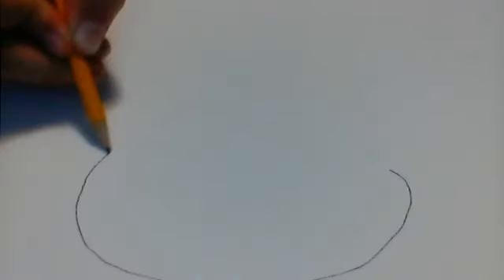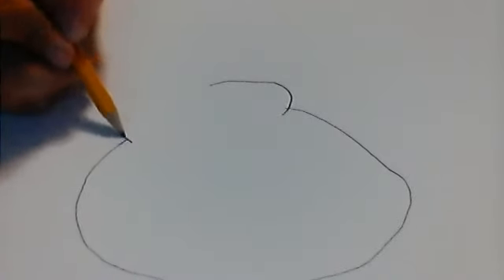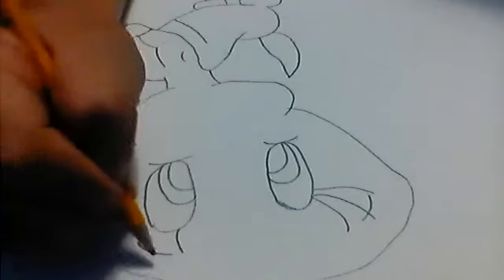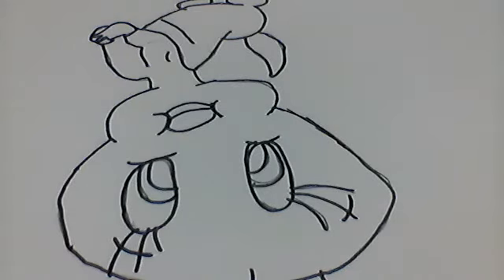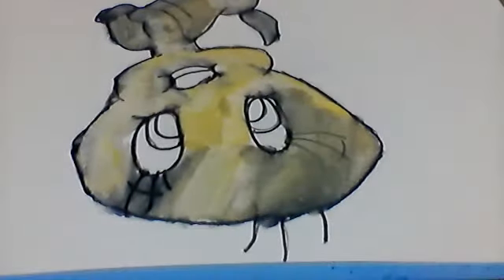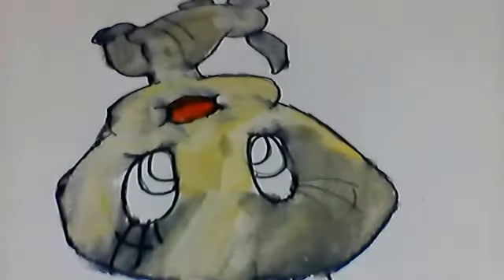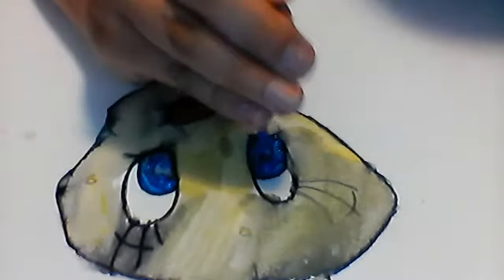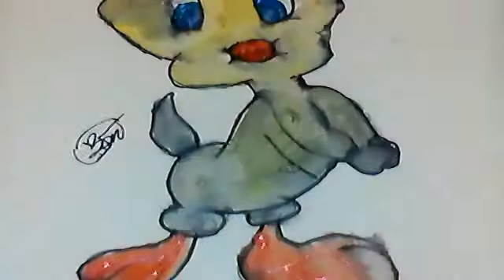Tweety Bird | Draw, Paint, and Glier